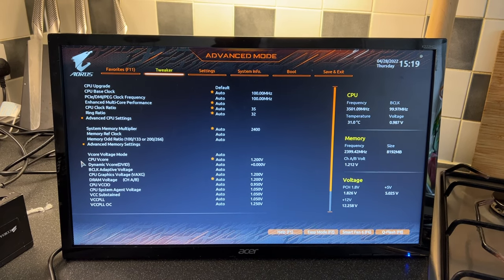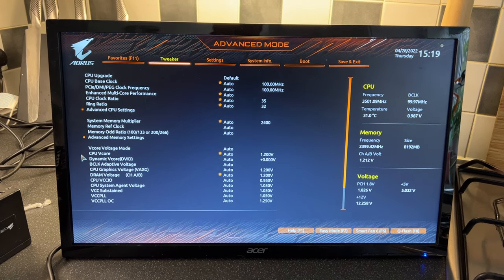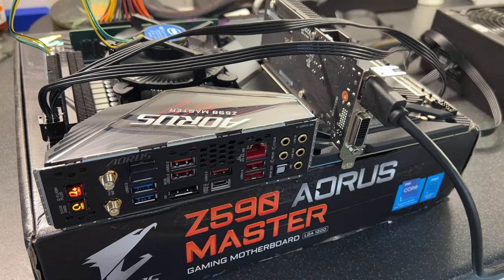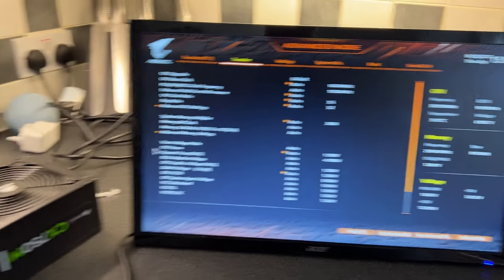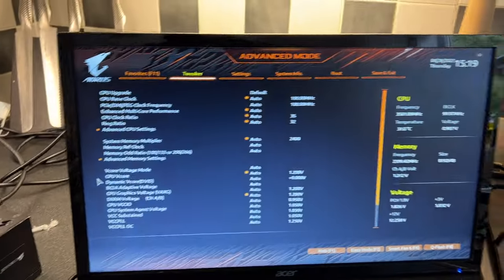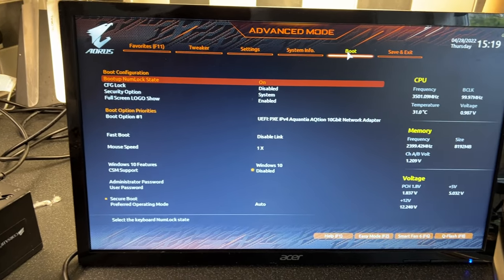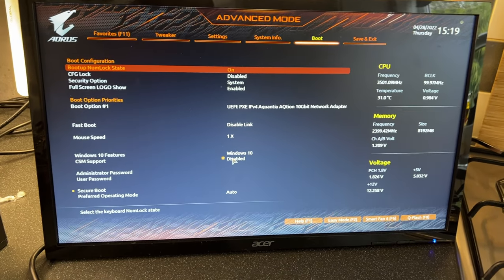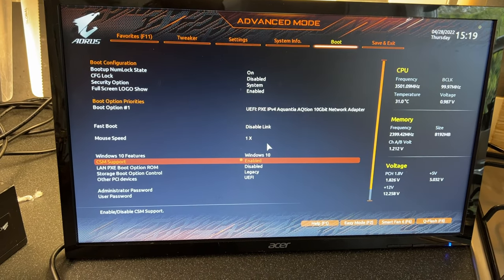Gigabyte AORUS Gaming PC Motherboard does NOT boot to Windows - EASY FIX 2022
This video is to educate if you are having a trouble booting your gigabyte motherboard to windows, I am showing you how to set your BIOS settings to fit the issue in few seconds.

Many Thanks